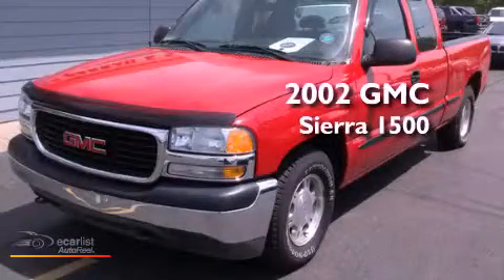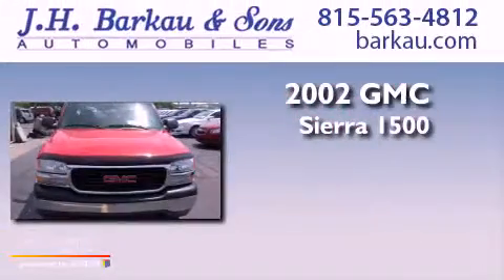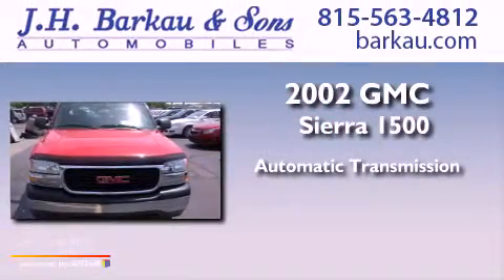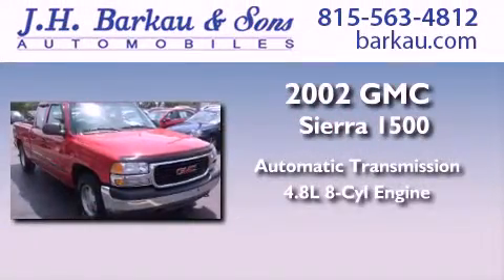2002 GMC Sierra 1500 Cedarville IL 61013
Year : 2002
 Make : GMC
 Model : Sierra 1500
 Engine : 4.8L (293) SFI V8 (VORTEC) ENGINE
 Trans . : Automatic
 Exterior : Red
 Miles : 129,198
 Interior : Other

 200 N. Stephenson